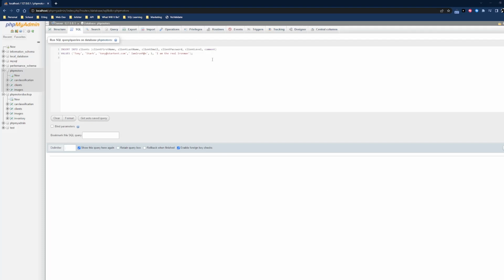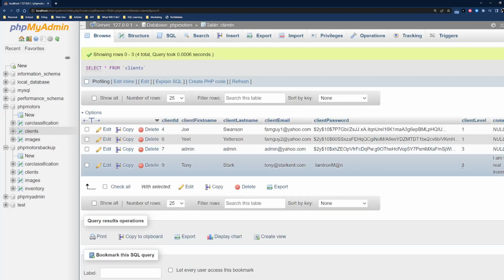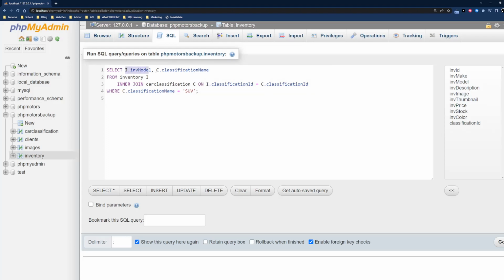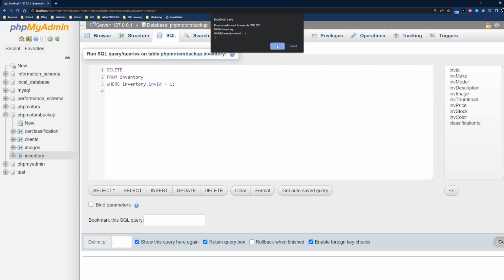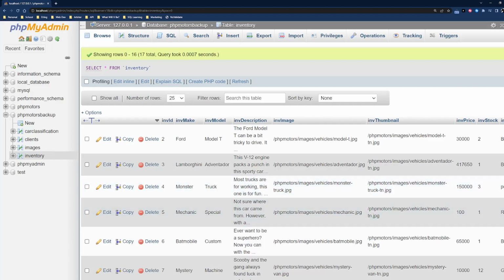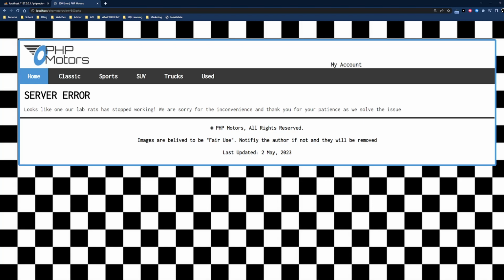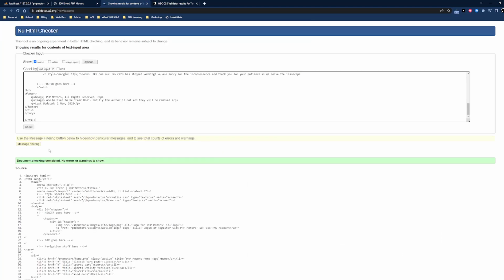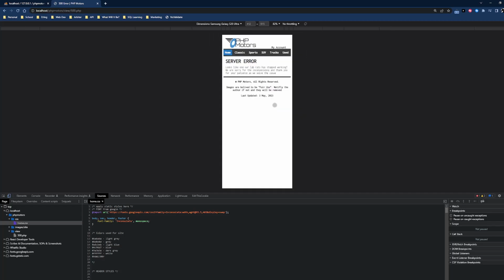W3 PHPMotors JorgeOvalle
Note: there is an error on my CSS code, but the location given was not found in my actual files. I commented out the normalized.css files that had similar selectors, but that didn't seem to cause any issues or a change. Not sure what could've happened, but I feel it's not related to my code.

Create a video showing each of the following:
All of the SQL statements and the result of running each SQL statement.

The PDO connection works and errors are successfully caught when the connection fails and the error page is delivered.

The 500 error page meets the standards shown in the Frontend Checklist.